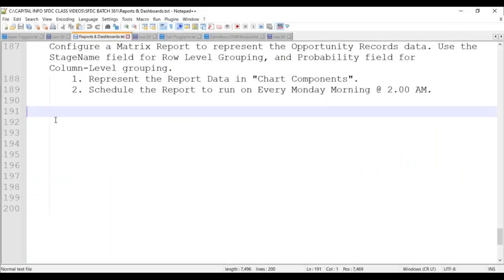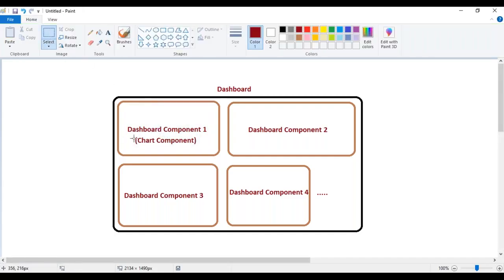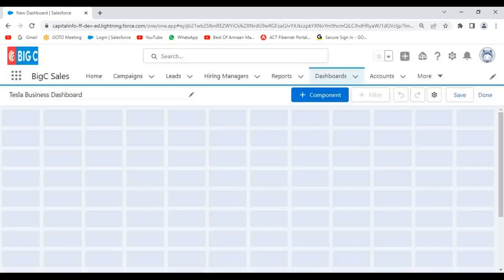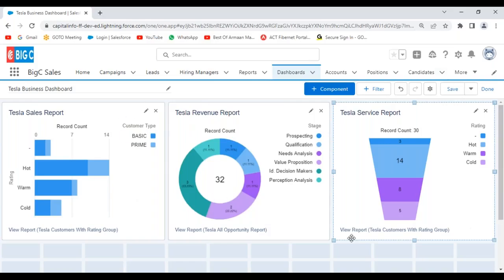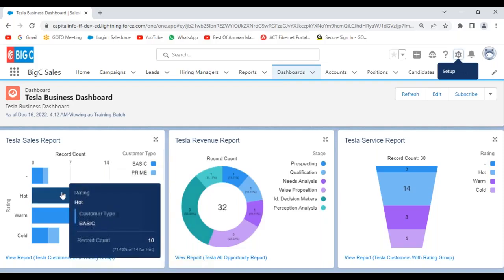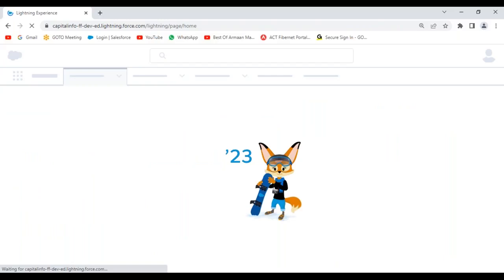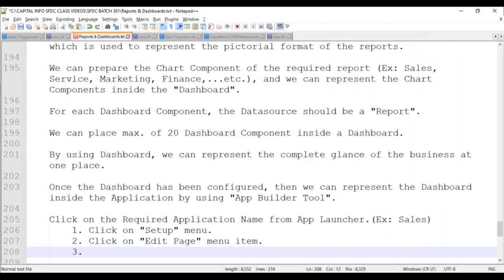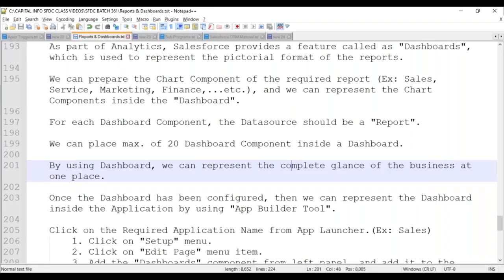DASHBOARD windows education educationalvideo yt ytshorts viral pw